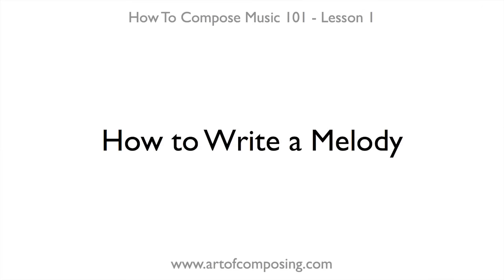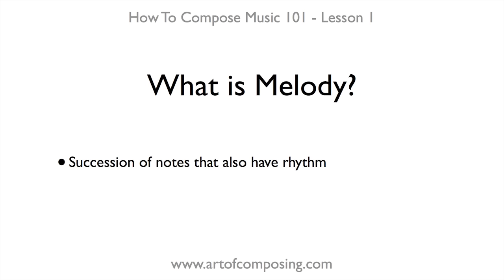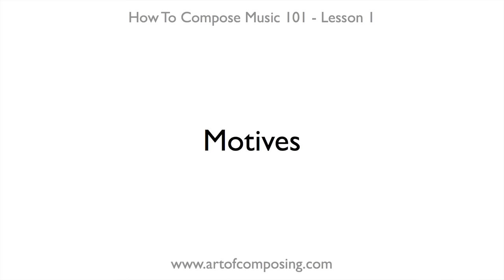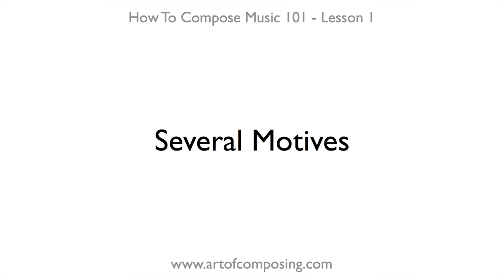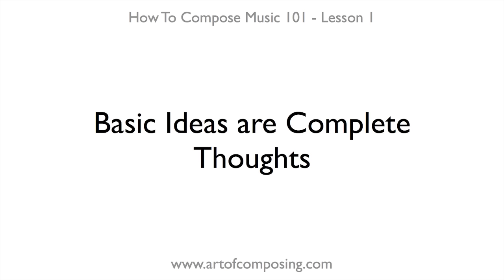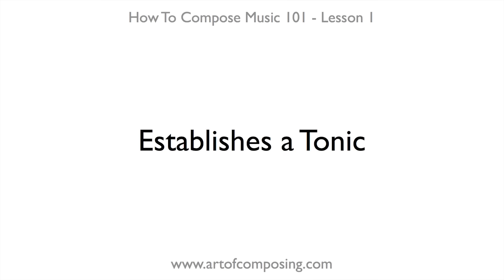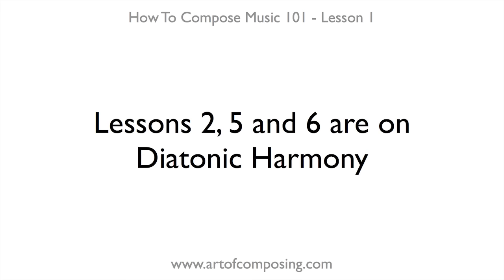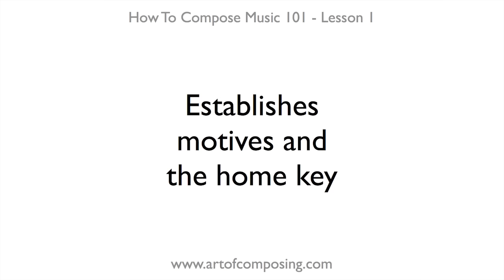How to Compose Music - Lesson 1 - How to Write a Melody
Learn how to compose music, from start to finish.

to get the full benefits of the course including summaries of all the lessons, worksheets and additional videos.

In this course, you'll learn about melody, harmony, form, accompaniment, dynamics, articulations and how to make your music generally sound good.

Study the ways in which Mozart, Haydn, and Beethoven all made their music work.

Lesson 1 - How to Write a Melody - Learn about how to write a Basic Idea, the real building block of classical music. The easiest way you've ever seen, to write a convincing melody.

Lesson 2 - Harmony 101 - Learn about harmony, and how to make the basic idea you wrote in lesson 1, fit to different harmonies.

Lesson 3 - The Musical Period - Learn about the musical period, the first of the small theme types that classical composers use in their music.

Lesson 4 - The Musical Sentence - Learn about the musical sentence, the second of the small theme types that classical composers use in their music.

Lesson 5 - Functional Harmony - Start to get in depth with your knowledge of harmony. Find out what you've been missing that will make writing chord progressions easier than ever.

Lesson 6 - Harmonic Progressions and Chromaticism - Learn even more about how to use harmony to get the effects you want in your music. Learn about the different types of chord progressions, sequences and how to easily use chromatic harmony.

Lesson 7 - Your First Complete Piece - Learn about small ternary form, and how all the previous lessons fit together to create a complete piece of music.

Lesson 8 - The Details - Learn how to use your accompaniment, articulations and dynamics to create a great sounding, convincing piece of classical music.